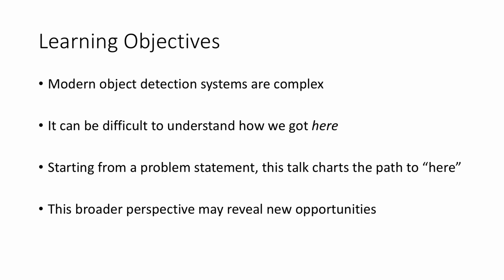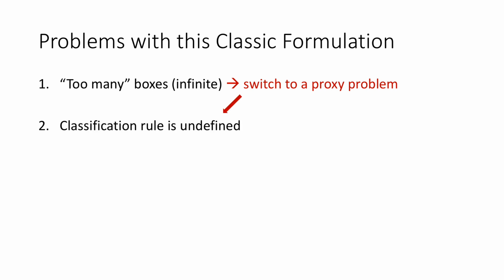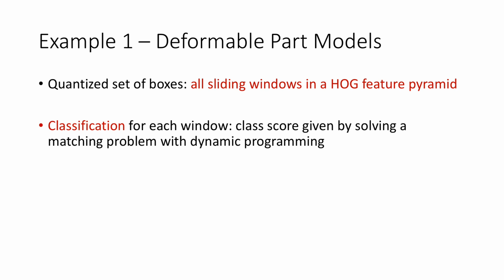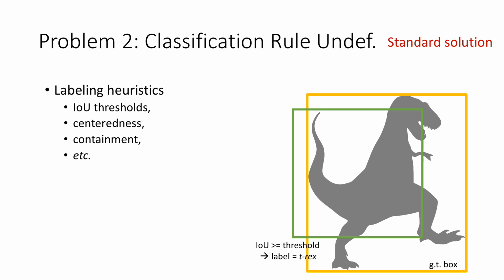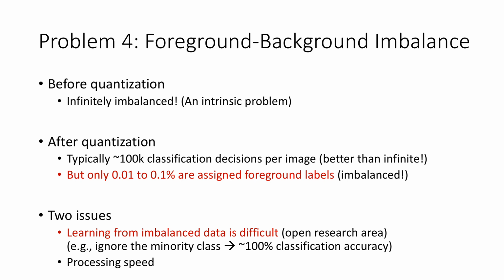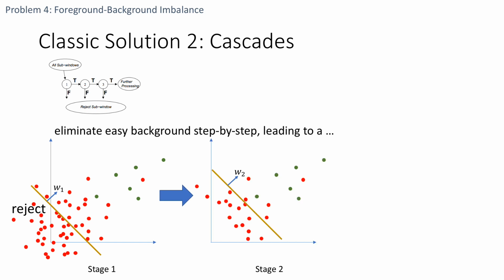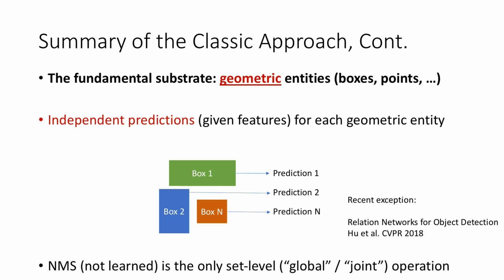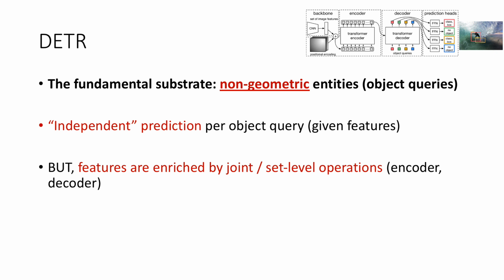Object Detection as a Machine Learning Problem - Ross Girshick